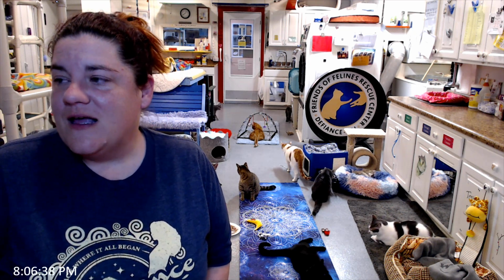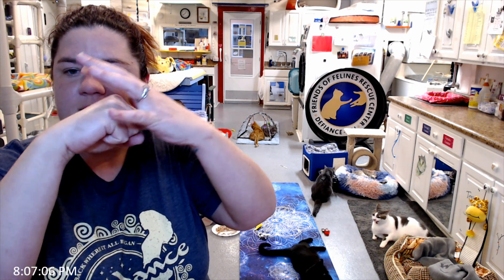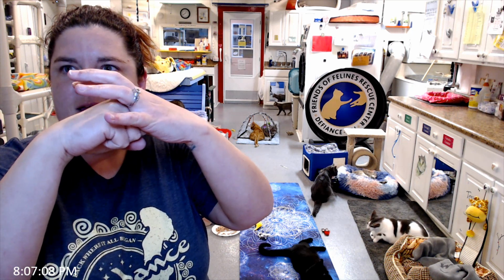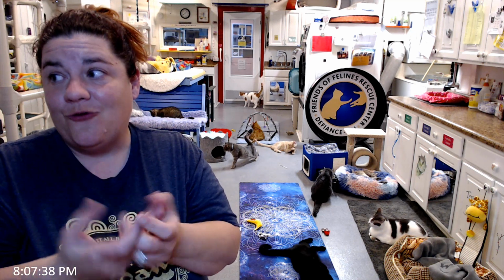Egypt, Kiara, and CATch Update 02-09-2023 -- Friends of Felines Rescue Center (FFRC)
All surgeries went well.  CATch is back and Egypt and Kiara will be home tomorrow.